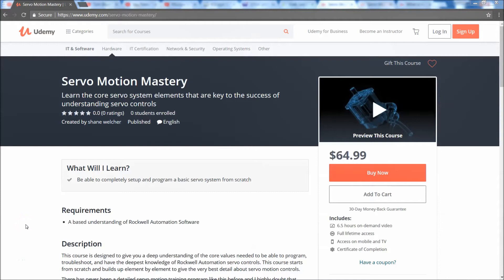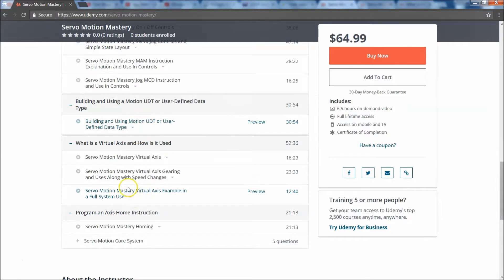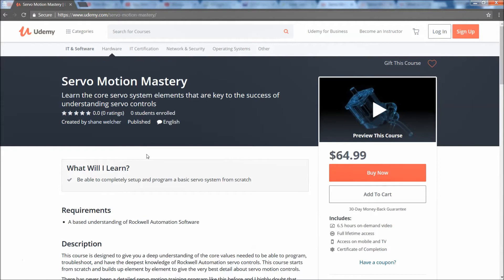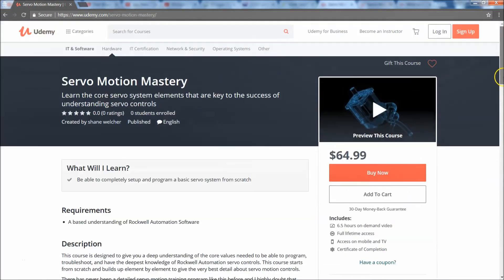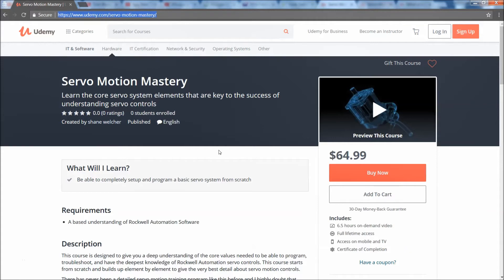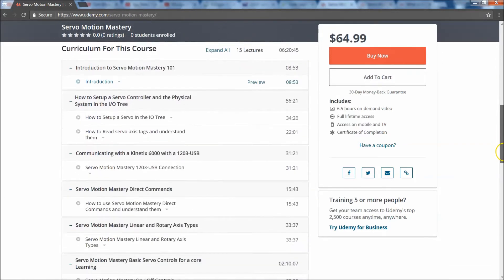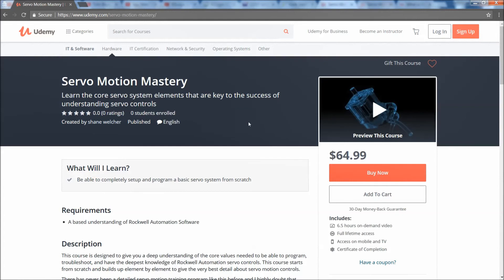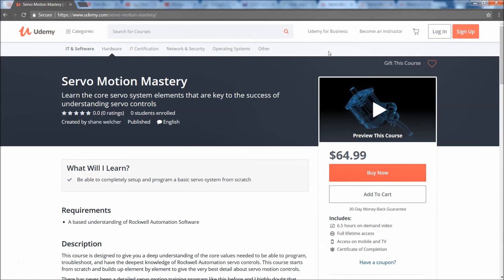Servo Motion Mastery 101 is LIVE for RSlogix 5000 and Studio 5000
Servo Motion Mastery 101 is LIVE for RSlogix 5000 and Studio 5000 | Online PLC Support

For those who have followed me and reached out for more training and such, I have spent some time putting together a Servo Motion Mastery 101 course that gives you a core set of servo values and takes your game to a new level.

This platform uses RSLogix 5000 and a Kinetix 6000 servo system but is not limited to that as a core training is not limited to physical devices but does use physical devices.

Thanks,

Shane